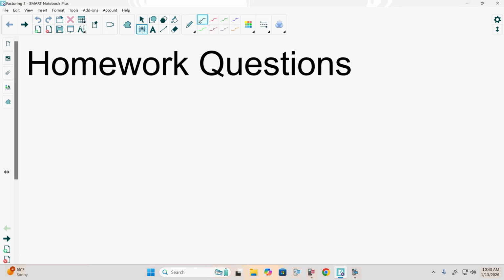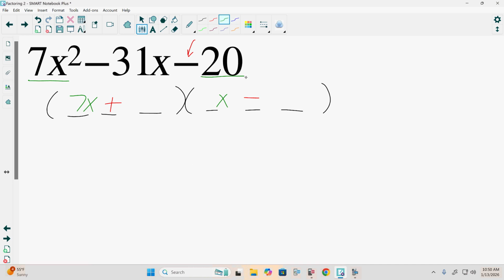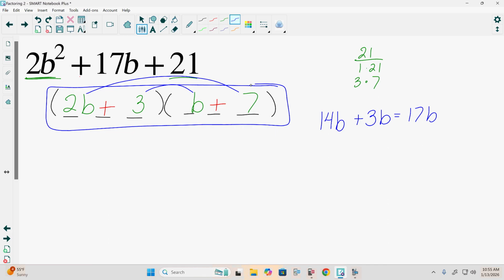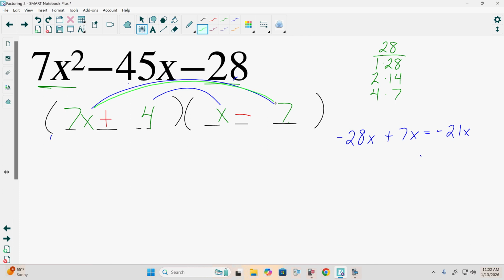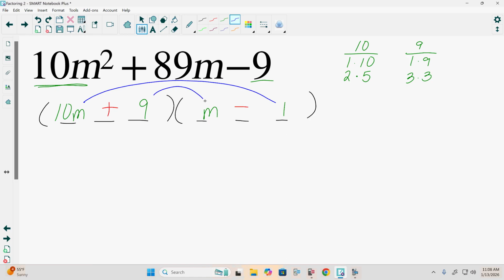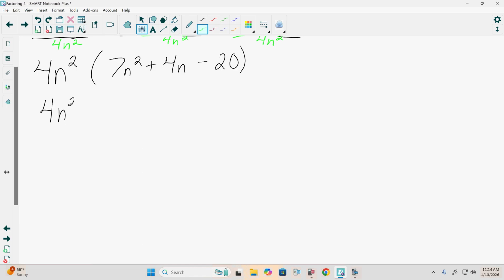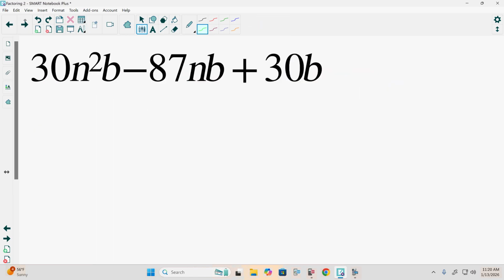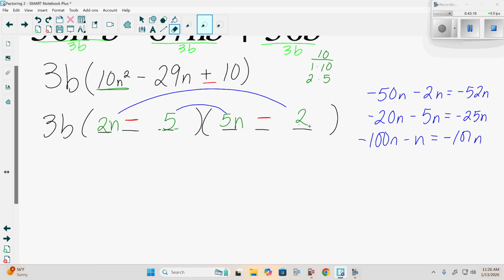Algebra 2 Factoring (2)